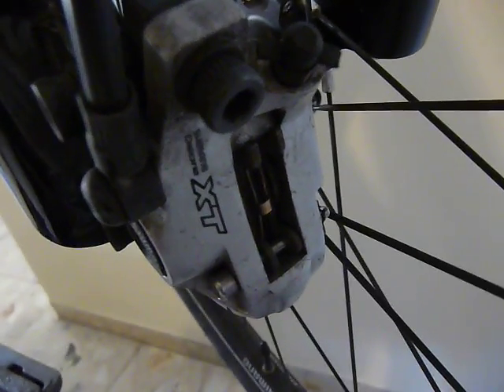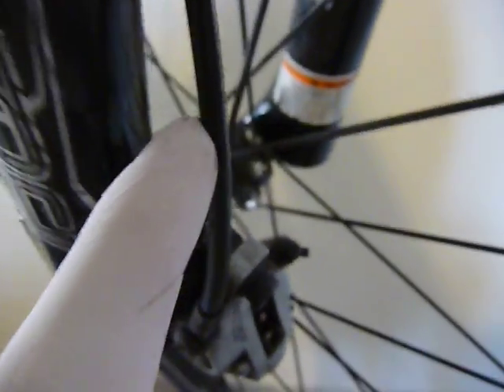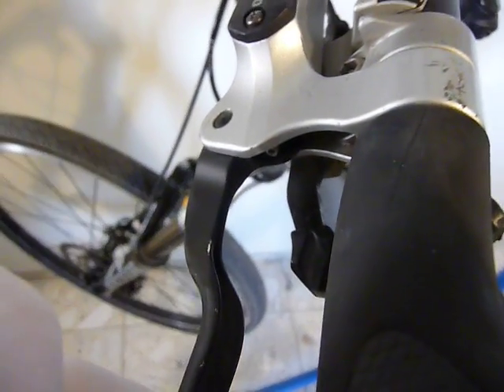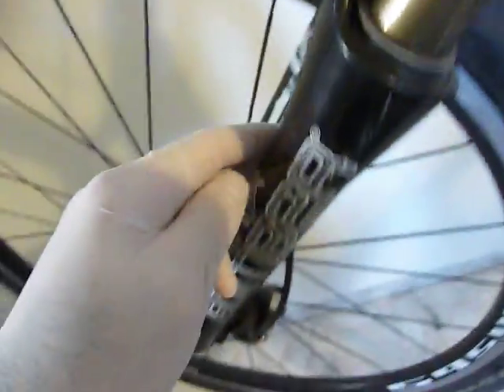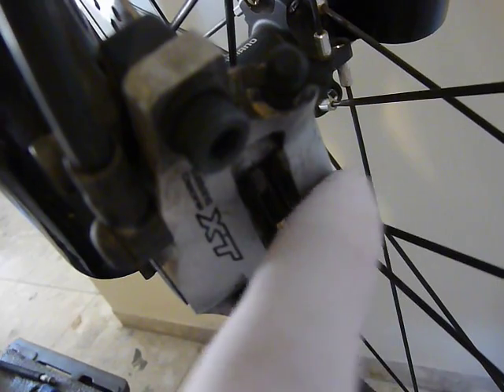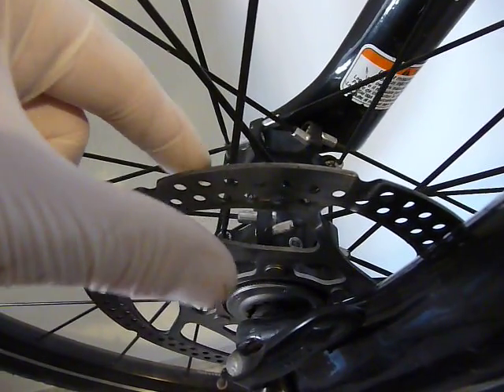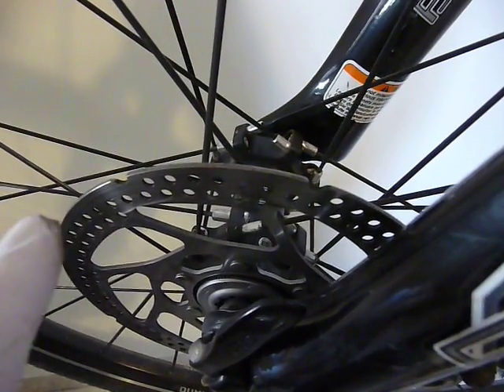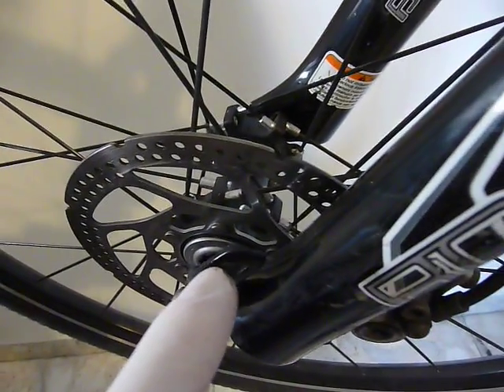[Review] Replace/install Shimano M06 break pads - Part 3 - hydraulic bicycle breaking system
Part 3 will demonstrate how a hydraulic bicycle breaking system actually functions.